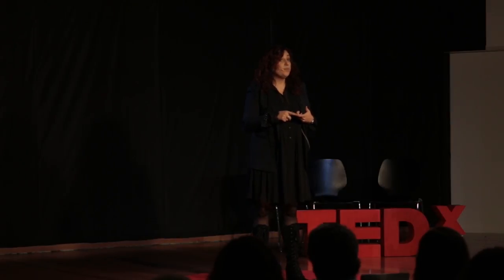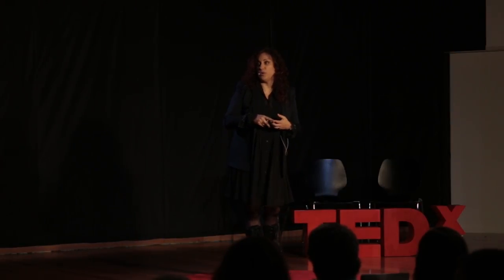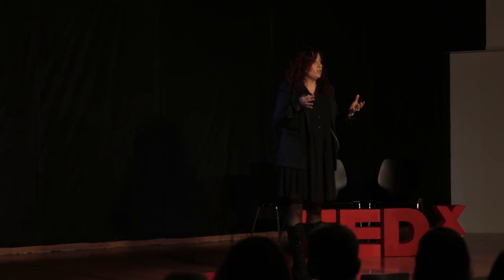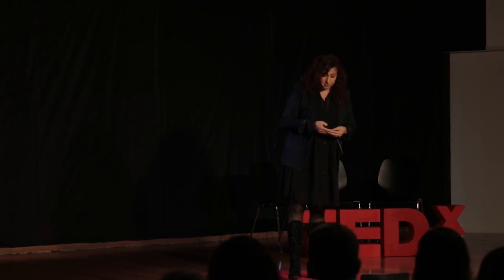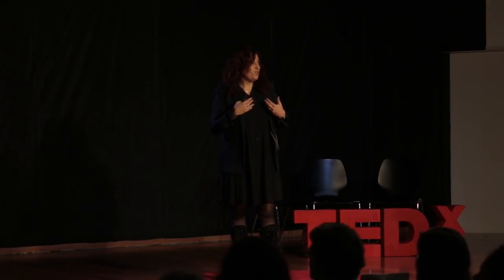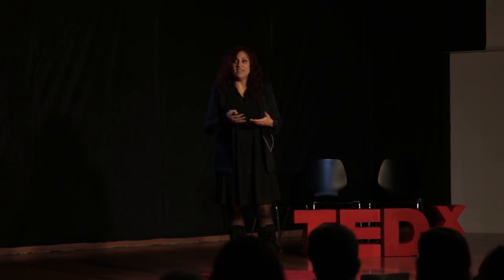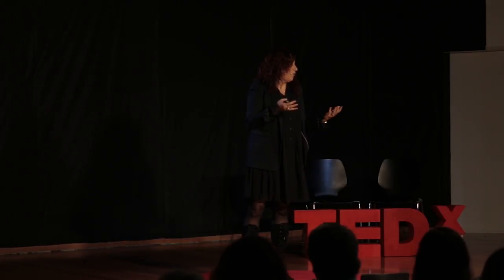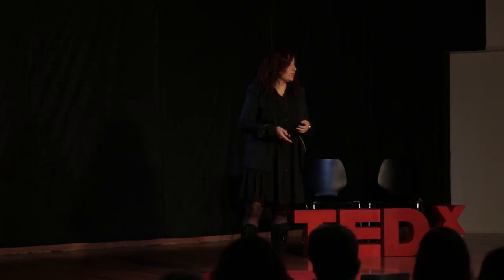Particle physics: just what the doctor ordered | Manuela Cirilli | TEDxBritishSchoolGeneva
Manuela works at CERN, the largest particle-physics laboratory in the world. She is a firm believer in the value of basic research, but also loves showing that there is a tangible value for society in the noble quest for understanding the universe.
Manuela works at CERN, the largest particle-physics laboratory in the world. She is now part of CERN's Knowledge Transfer group, whose mission is to maximise the impact of technology and know-how developed at CERN on society. She is a firm believer in the value of basic research, but also loves showing that there is a tangible value for society in the noble quest for understanding the universe. This talk was given at a TEDx event using the TED conference format but independently organized by a local community.